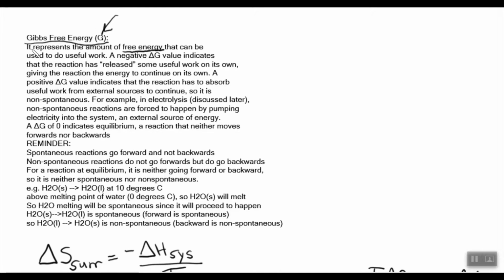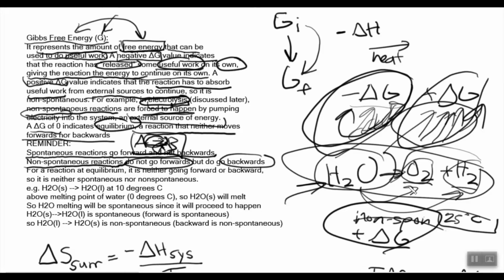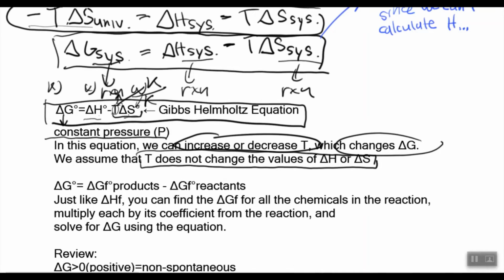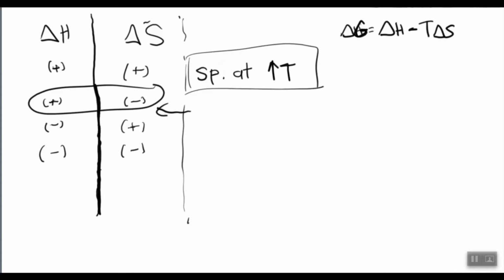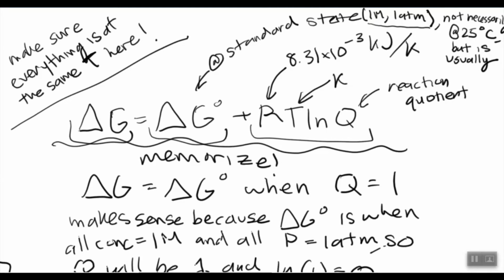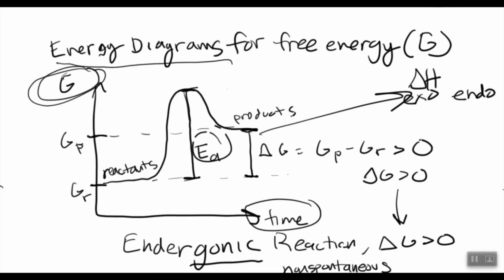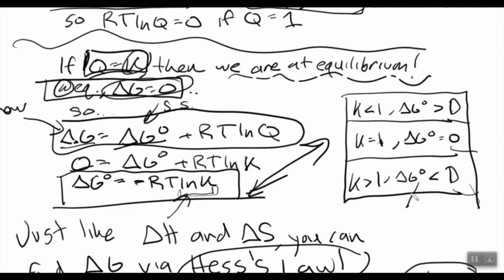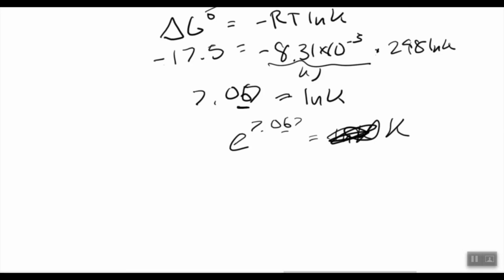11.3: Gibbs Free Energy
In this video, you will learn A LOT about Gibbs free energy. Have fun!
Key Terms:
Gibbs Free Energy (G) and "useful work"
negative ΔG = spontaneous, 0=ΔG=equilibrium, positive ΔG = non-spontaneous
ΔG⁰=ΔH⁰-TΔS⁰ (everything should be at standard state conditions (1M, 1atm), can be at any temperature but typically we use 25C)
Summation of ΔGf to get ΔGrxn
ΔG=ΔG⁰+RTlnQ, ΔG⁰=-RTlnK
If K=1, ΔG⁰=0, if K is greater than 1, ΔG⁰ is negative, if K is less than 1, ΔG⁰ is positive (you can tell if a reaction is spontaneous at standard state conditions by looking at the K or ΔG⁰)
Hess's Law and ΔG
Energy Diagrams/Reaction Coordinate Diagrams
Endergonic vs. Exergonic